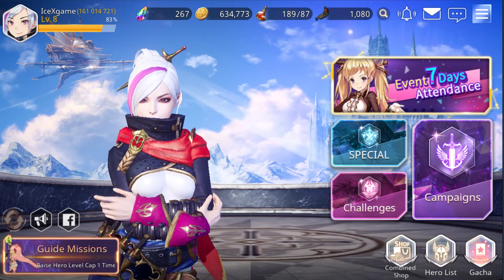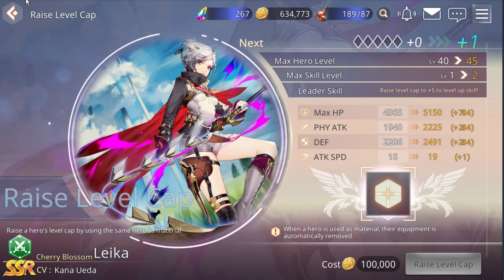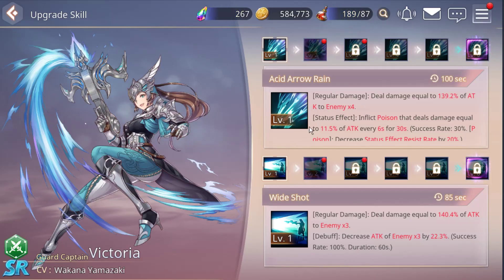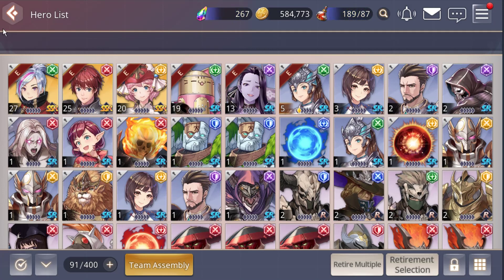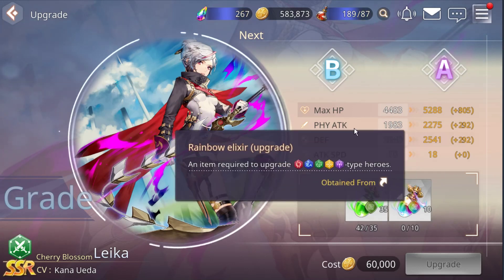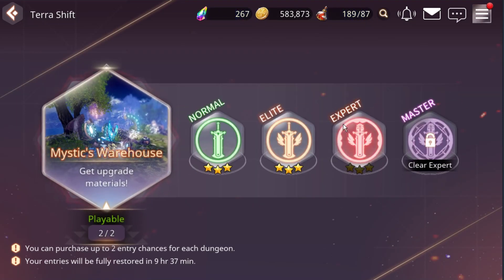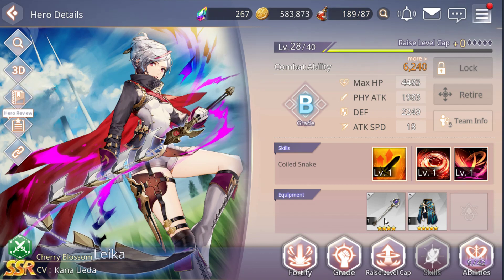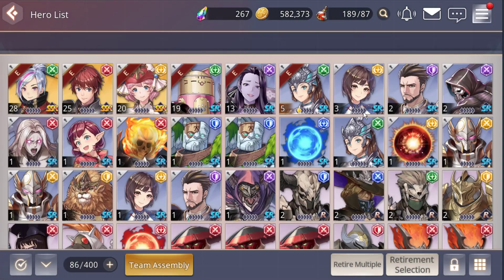OverHIT How to Increase Combat Ability & Raise Level Cap